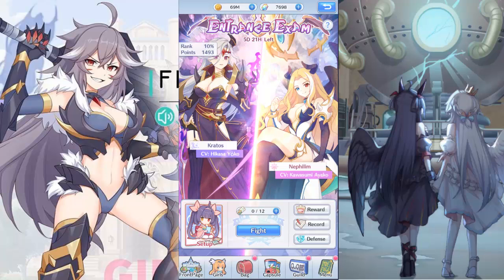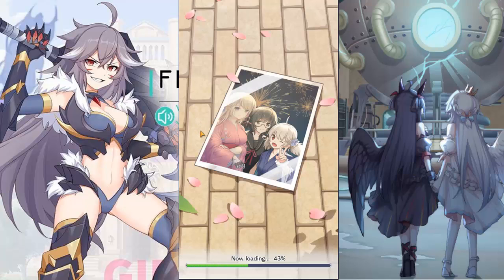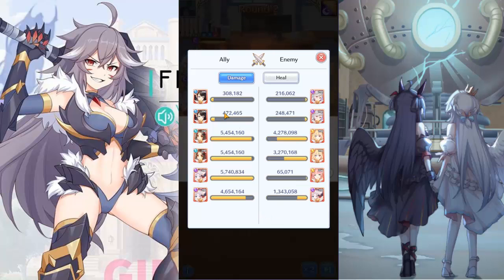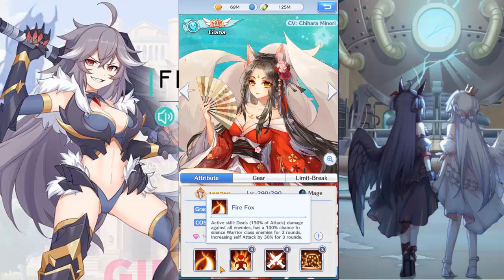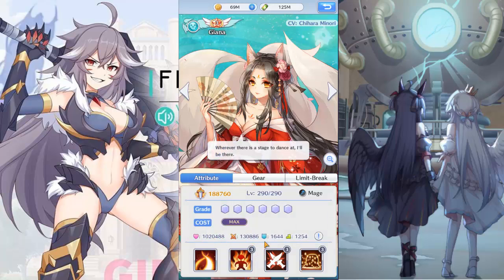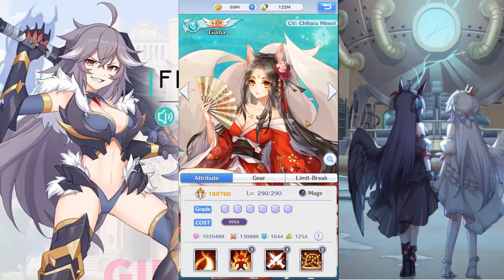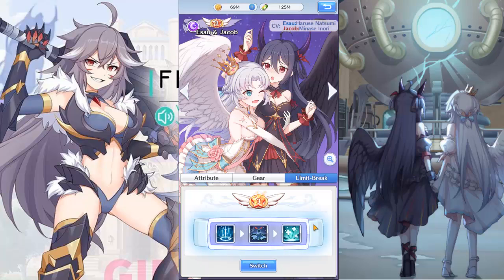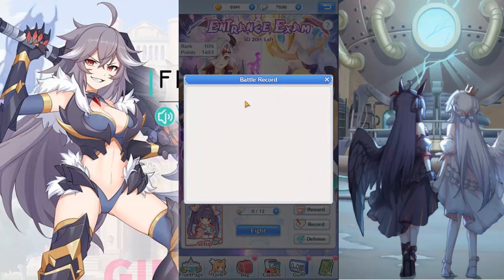Cheesiest line up on Entrance Exams!